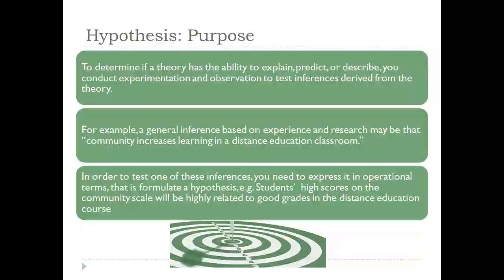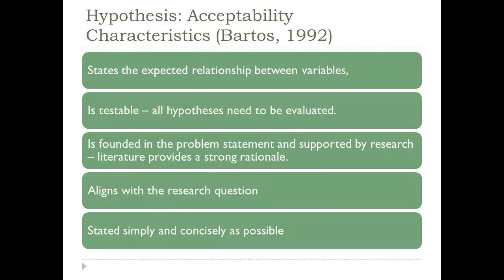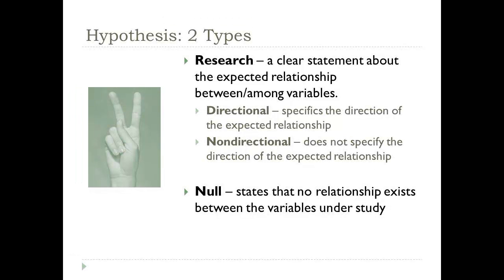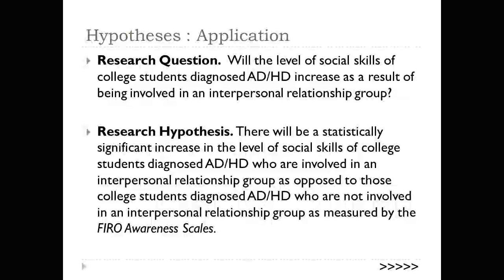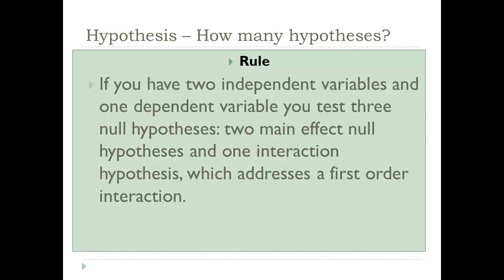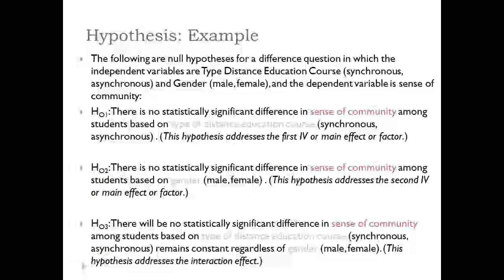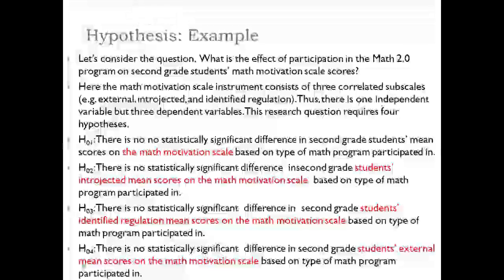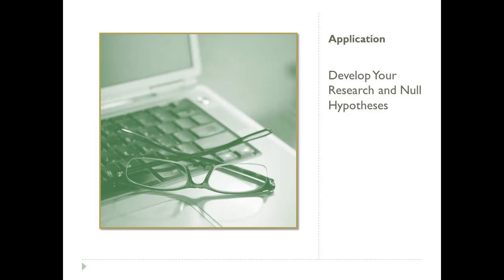Developing a Quantitative Research Plan: Hypotheses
This tutorial walks you through writing hypotheses for a research plan.